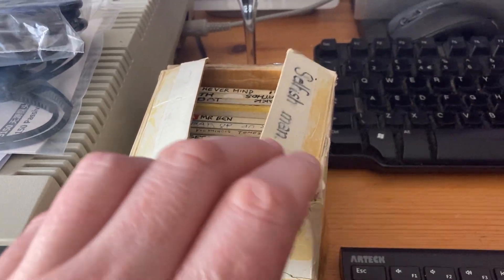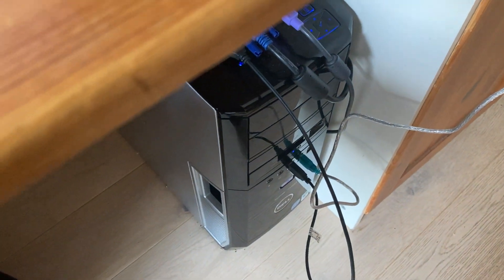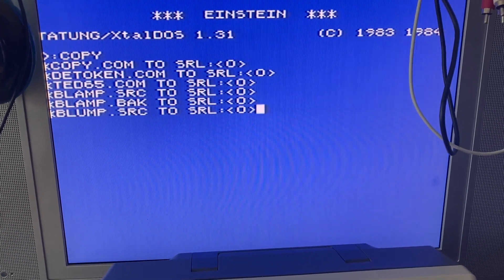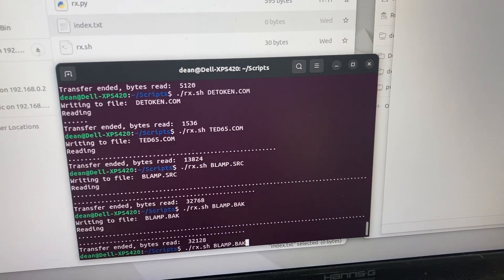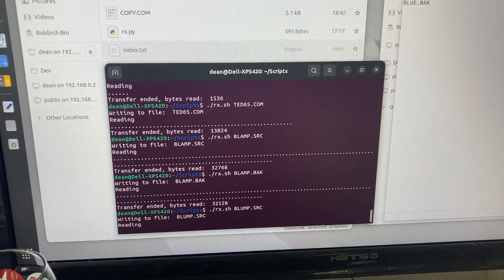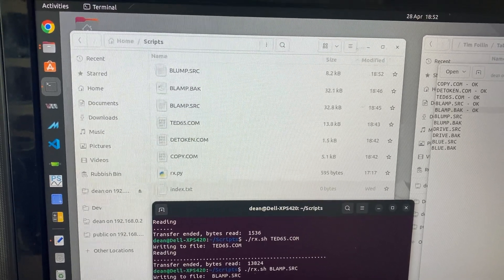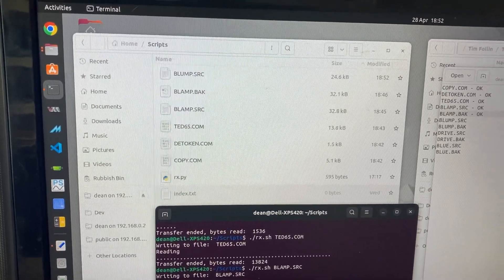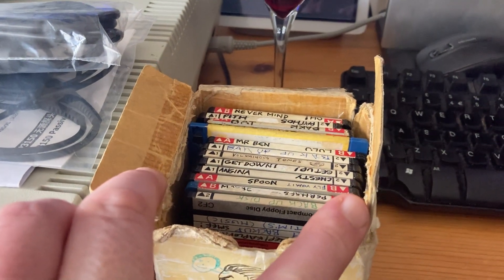Copying Tim Follin's Music Source Files from Tatung Einstein to PC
I was given a box of 30-odd year old 3" disks by my friend Tim Follin a year or so ago. These contain the source files, in assembler, for some of the SID and AY chip music written by himself and his brother Geoff from our time working at Software Creations.
They famously composed their music directly in assembler in DB (DEFB) statements, using a custom music driver ("tracker"). I'll be illustrating just how they did that in a future video.
As far as I am aware, these disks are unique, so I'm treading carefully. And as there is still a lot of interest in AY and SID chip music, I hope that the resultant source files may give an interesting insight into how music was developed on some 8-bit systems in the 80s and early 90s.
Anyhow, this is just a quick video illustrating how I'm transferring the files to my PC. More to follow.